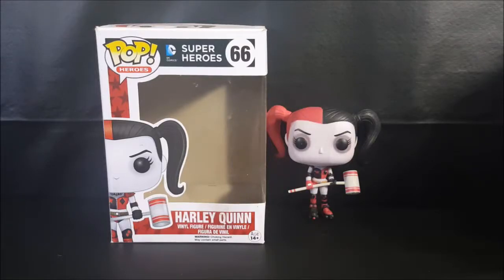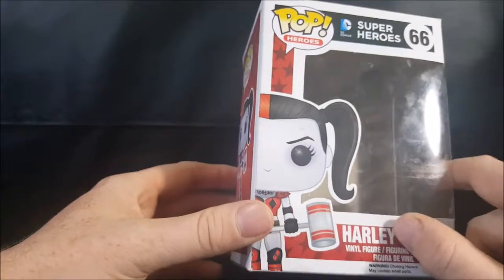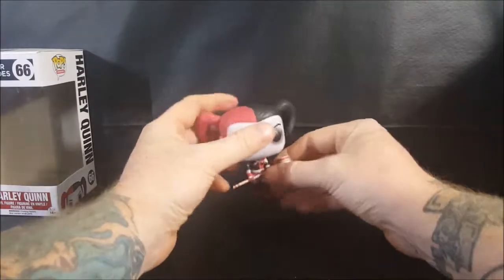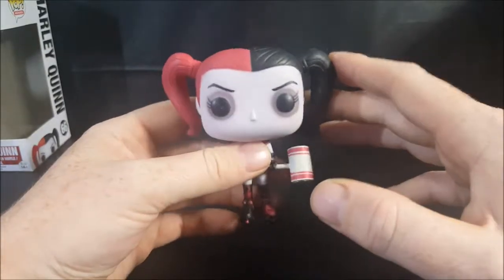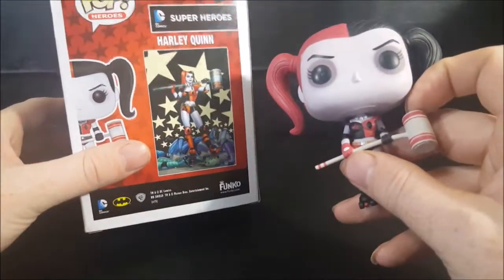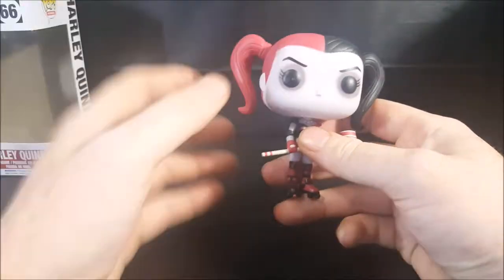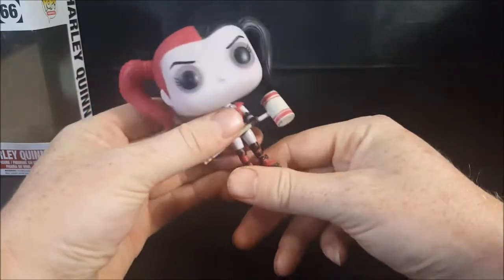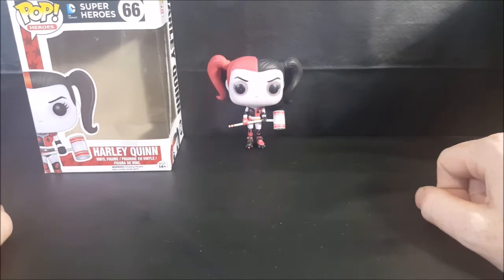Funko POP! Harley Quinn (New 52 - Roller Derby)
This Video is NOT made for kids, This video is for adult collectors Funko POP! Heroes #66 DC Comics Super Heroes Harley Quinn Vinyl Figure  Harley Quinn (New 52 - Roller Derby)

Comicgeddon TV
Mission Statement: